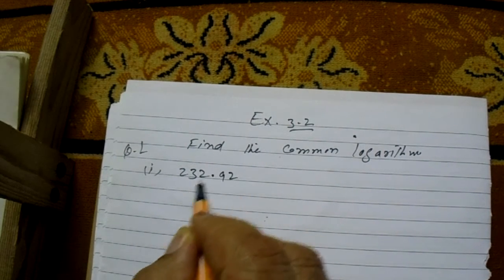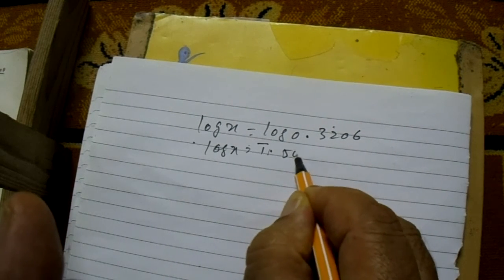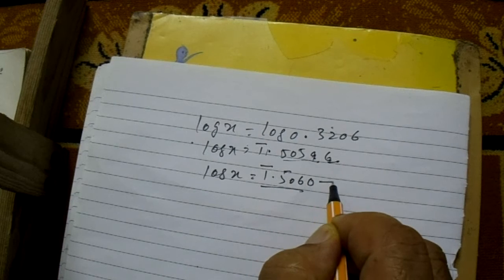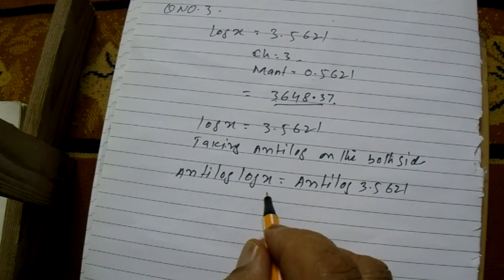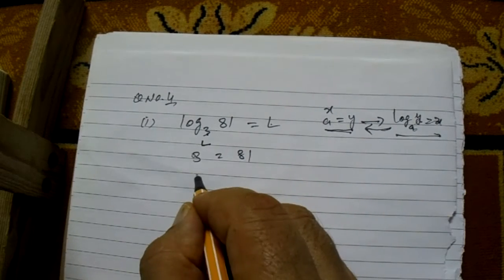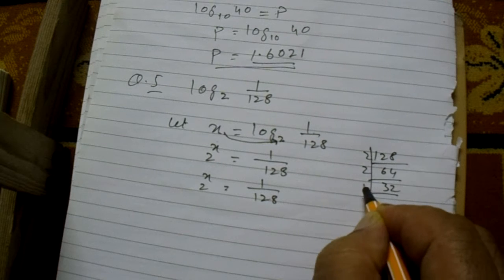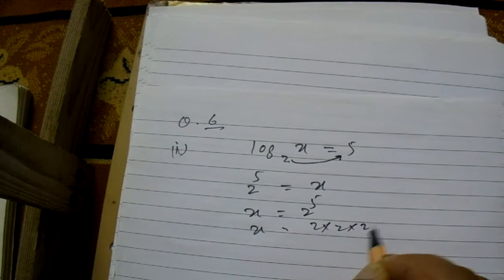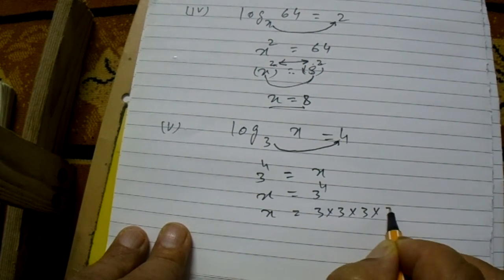Math 9th Exercise NO 3.2